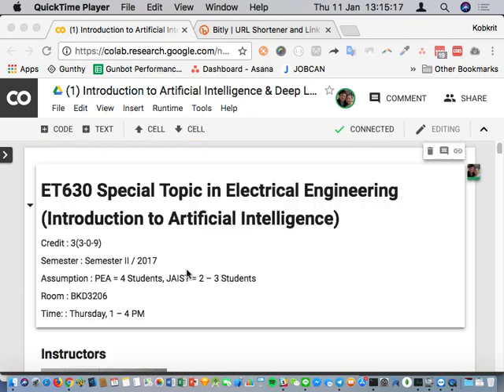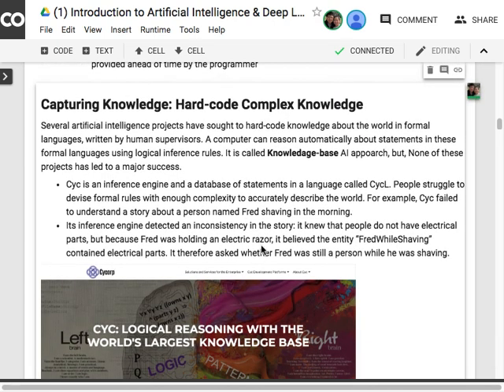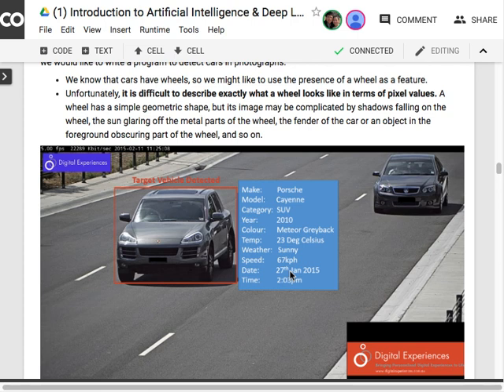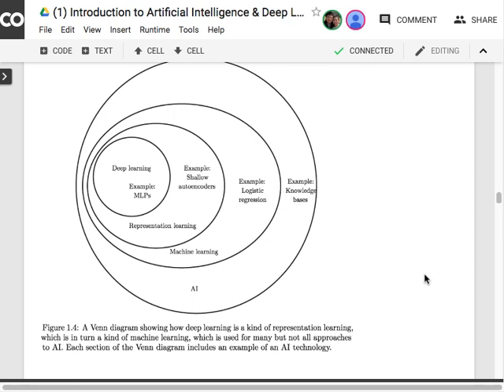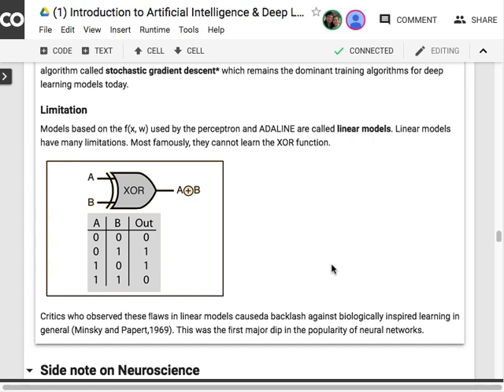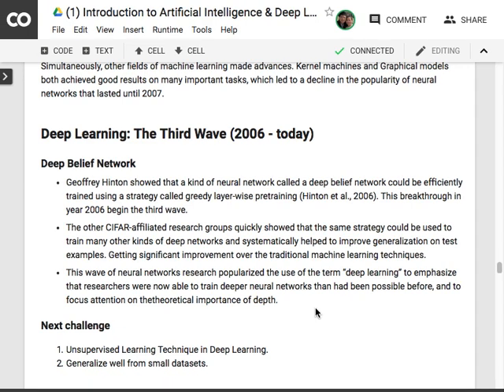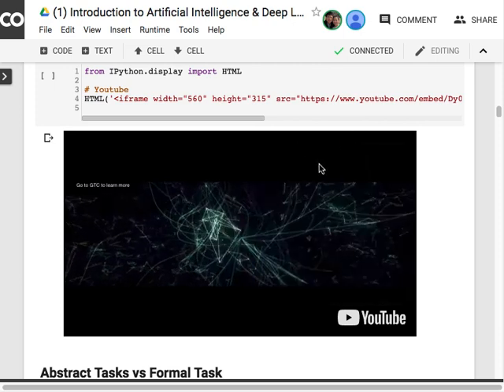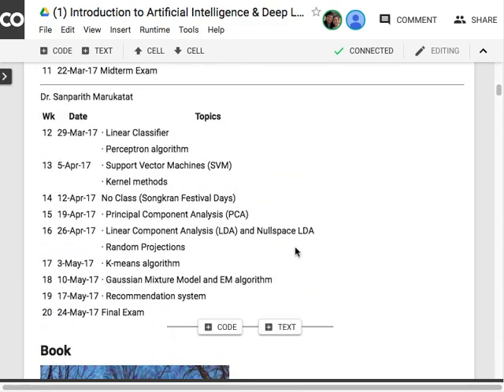[Lecture 1] AI & Deep Learning Class: Introduction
ET630 - SIIT
by Dr. Kobkrit Viriyayudhakorn